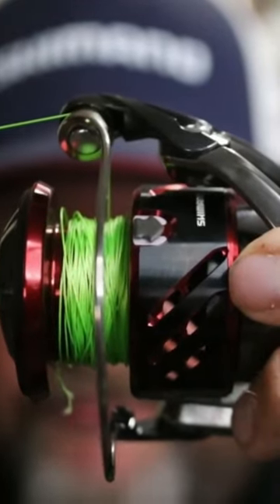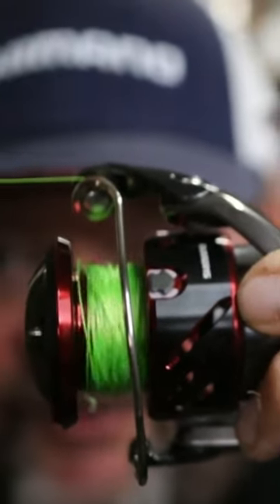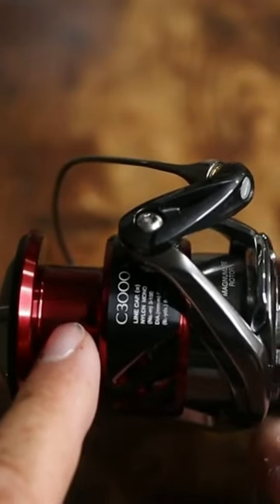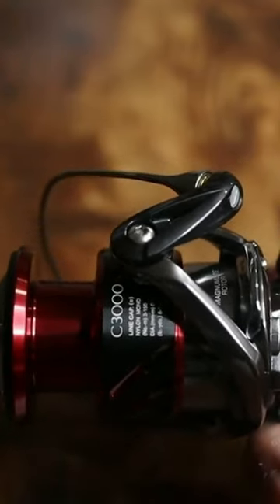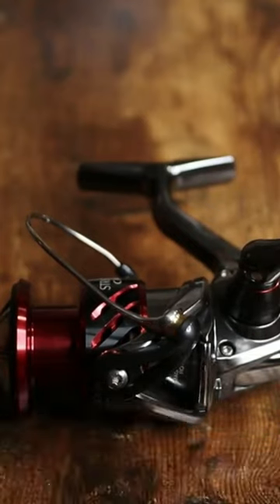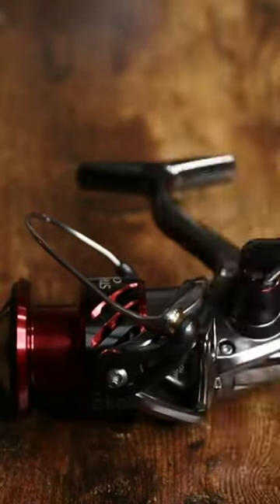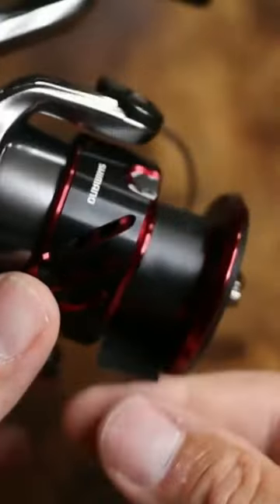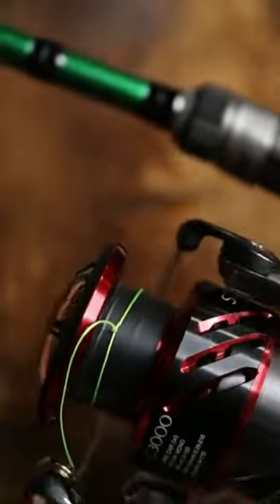Fix Your Braid Slippage (Old school trick)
In this video, Gramps shows how to fix the issue of braid slipping on some reels.

TRC Covers: Visit TRCCovers.com for the best rod/reel protection (GRBY20 saves you 20%)

JT Hickman
809 Bailey Scales Rd